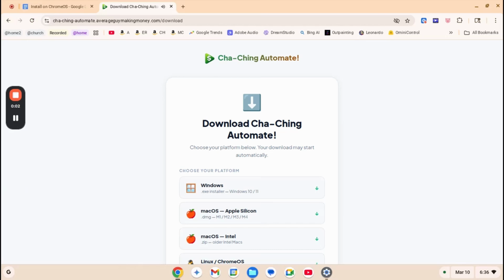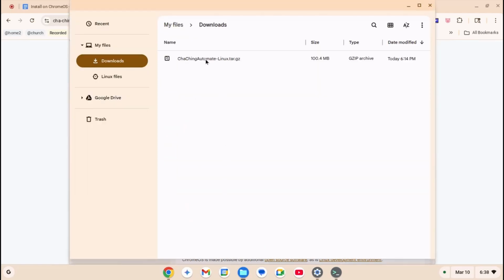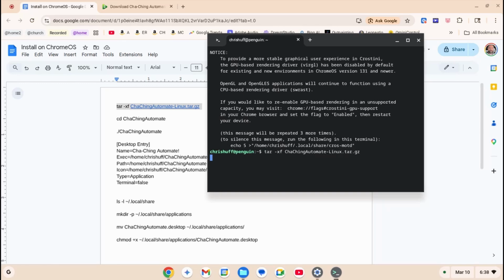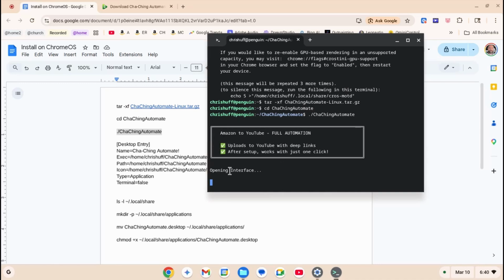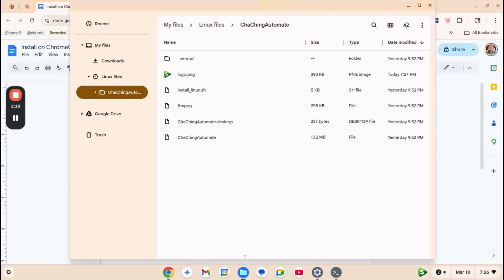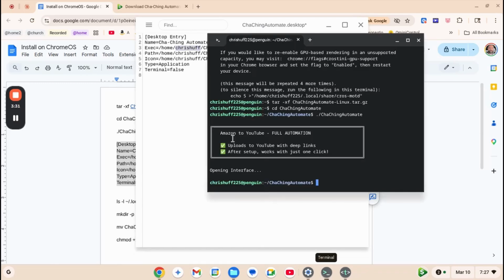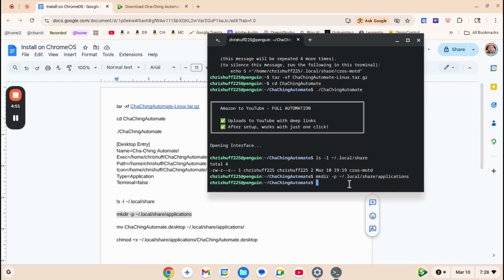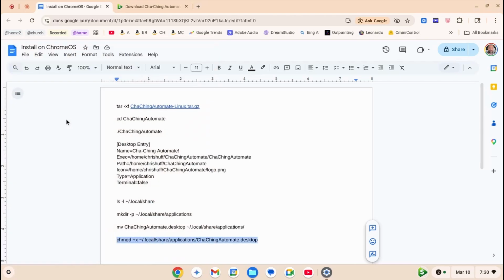How to Install Cha-Ching Automate on ChromeOS/Linux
LINUX COMMANDS (updated):

tar -xf ChaChingAutomate-Linux.tar.gz

cd ChaChingAutomate

GOOD NEWS, since I made the video, it's become easier to install the shortcut. Just enter this one last command:

./install_linux.sh